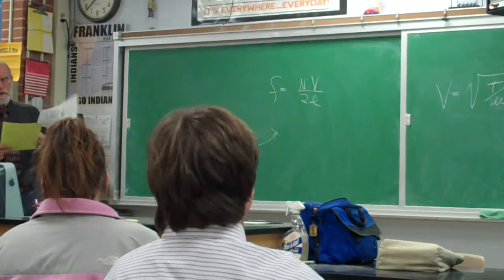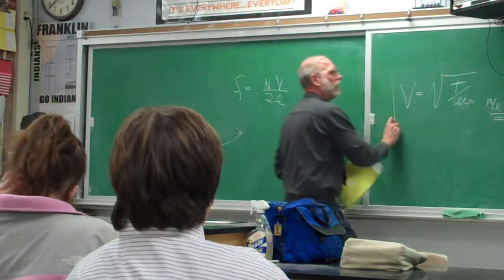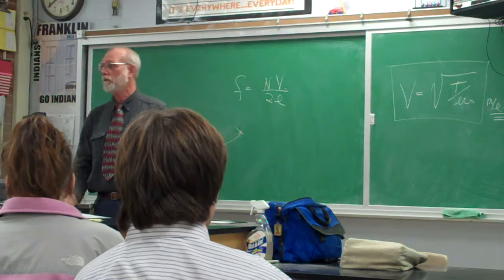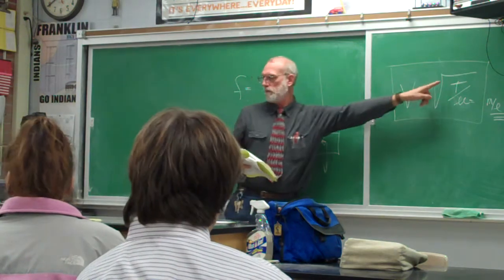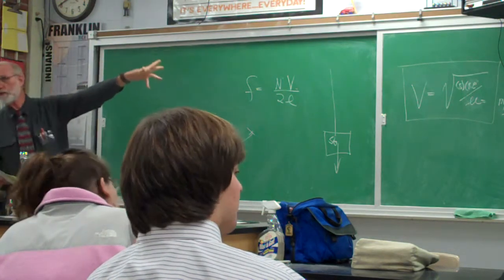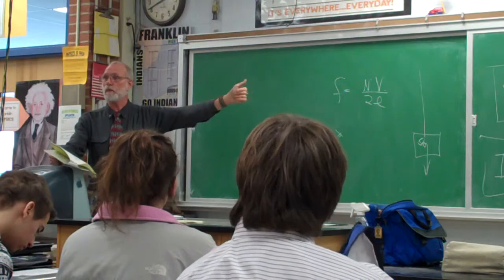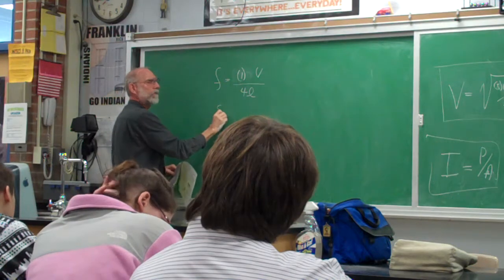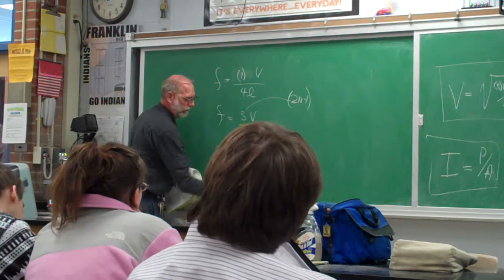Wave motion and review (1-7-10) (2)